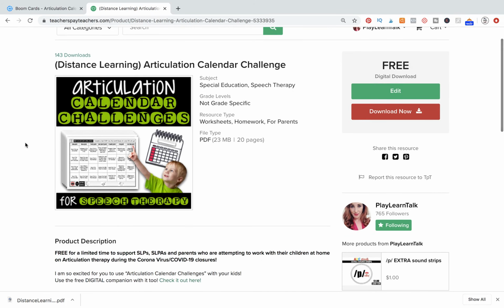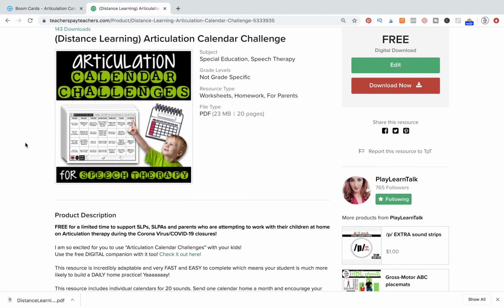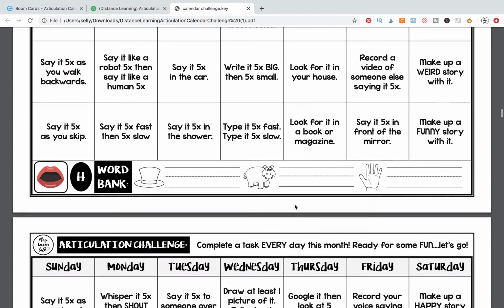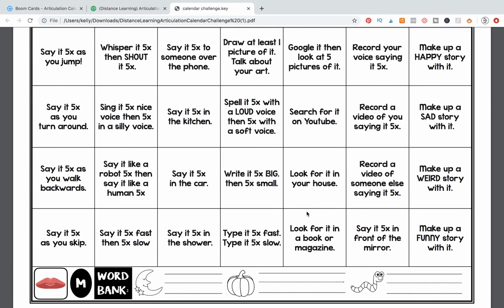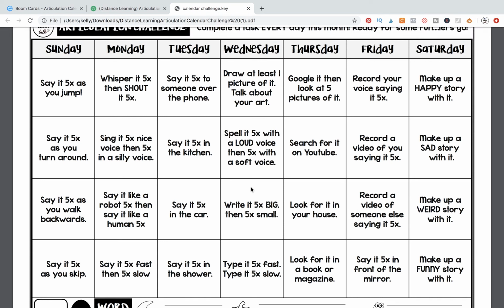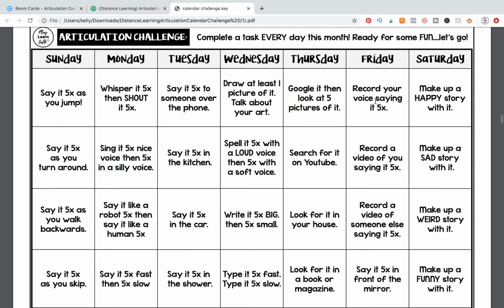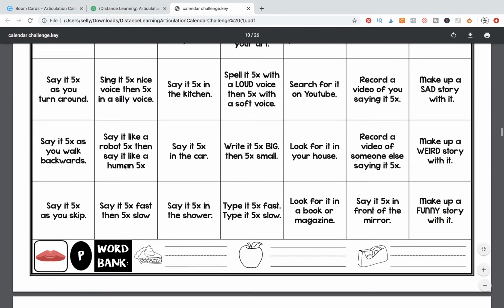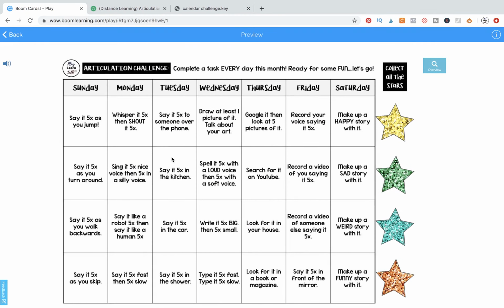Articulation Calendar Monthly Challenge (Distance Learning - Speech Therapy)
Are you a therapist or caregiver attempting to work on articulation therapy with children at home due to the Corona Virus/COVID-19 closures?

After watching this video, go grab this free printable resource to support your students articulation therapy practice while at home!

I am so excited for you to use “Articulation Calendar Challenges” with your kids! This resource is incredibly adaptable and very FAST and EASY to complete which means your student is much more likely to build a DAILY home practice! Yaaaaaaay!

This resource includes individual calendars for 20 sounds. Send one calendar home a month and encourage your child to complete each task for one of the three target words provided. Or, depending on their level, have them complete daily tasks for all three words.